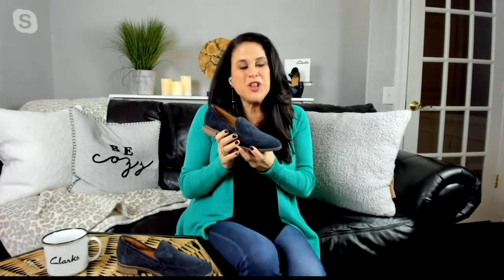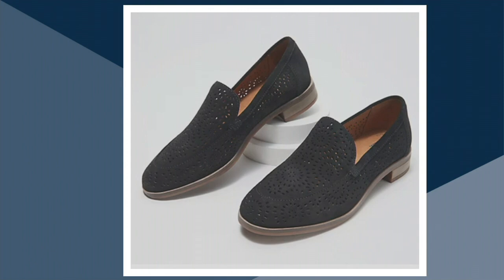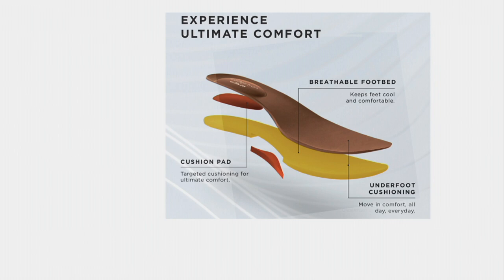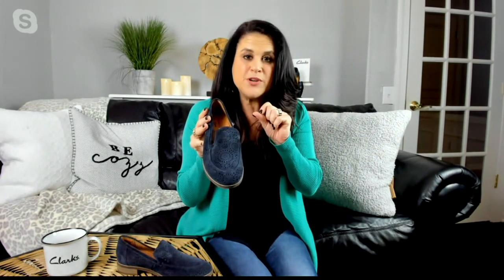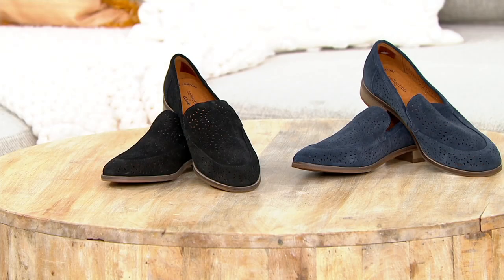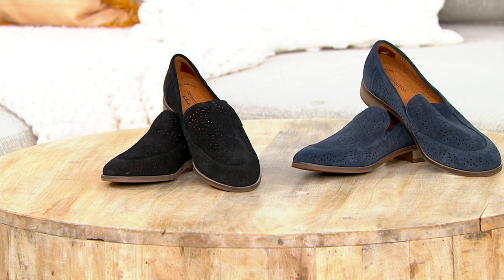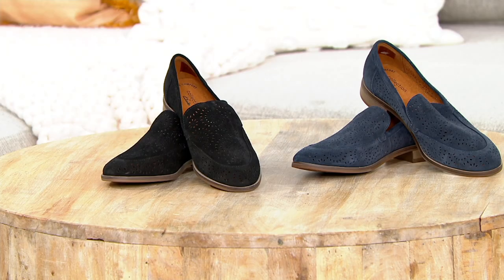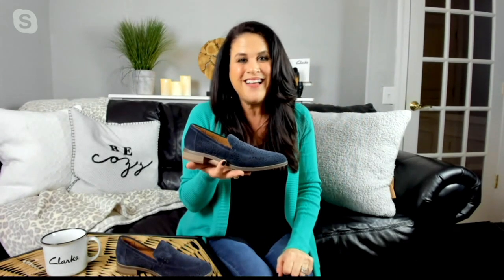Clarks Collection Perforated Suede Loafers - Trish Calla on QVC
Reliable loafers get a rad refresh with pretty perforated details. We're picturing them with sunny-day dresses and crisp crops. From Clarks Footwear.